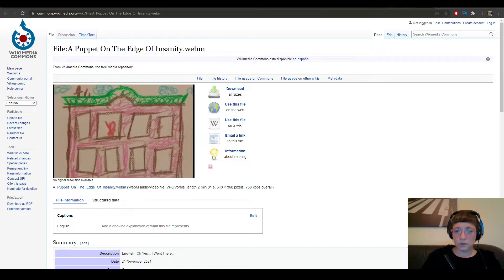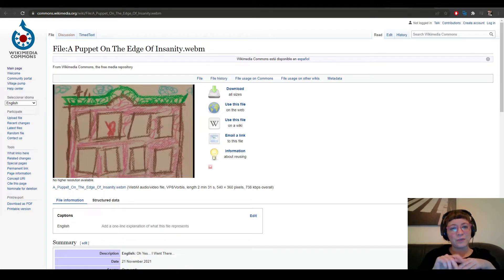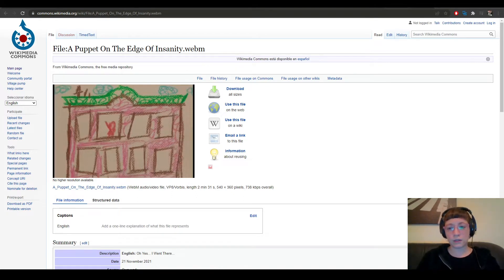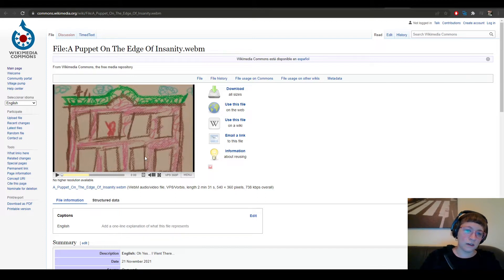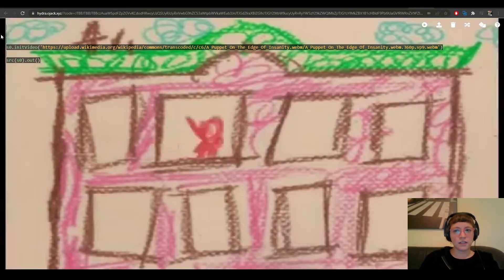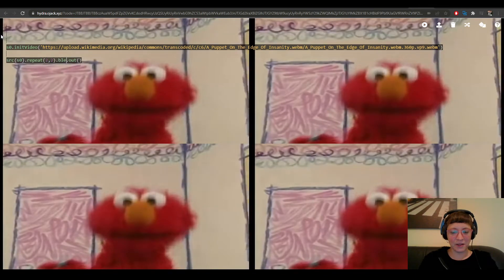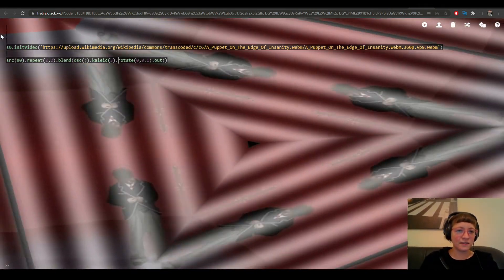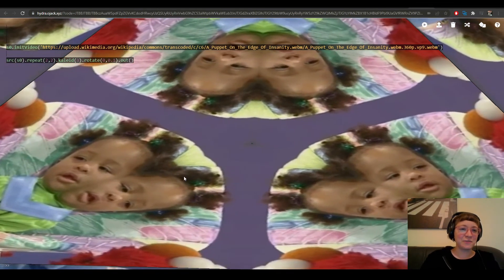How to use initVideo() from Hydra on the browser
Hydra code

src(s0).repeat(2,2).kaleid(3).rotate(0,0.1).modulate(osc()).out()